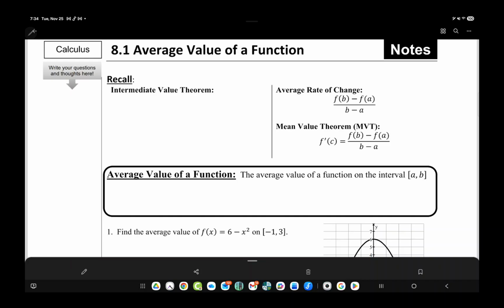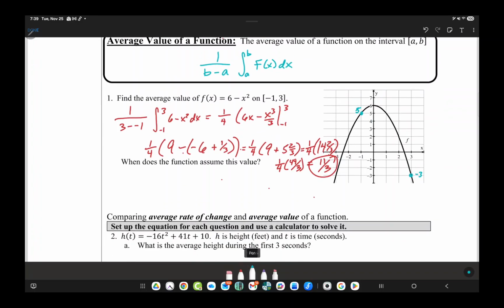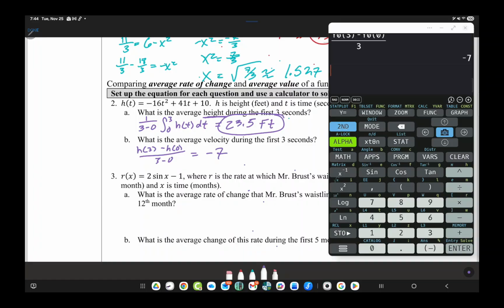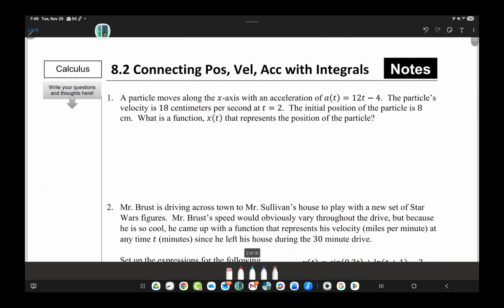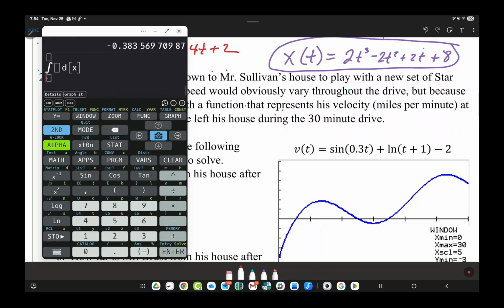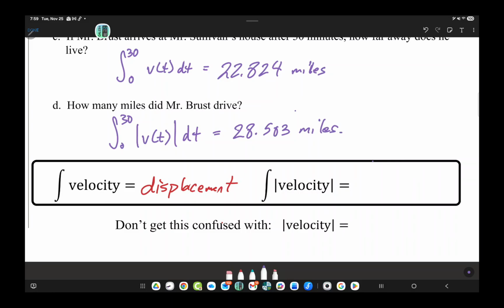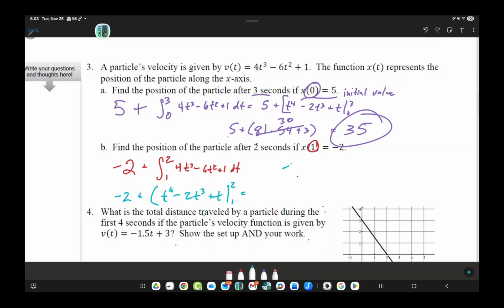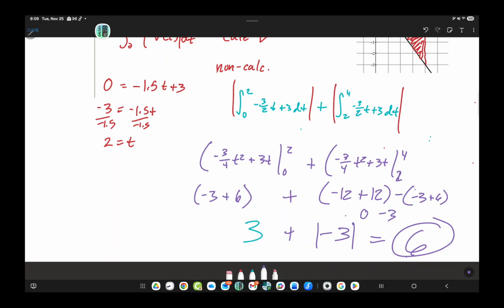BC Calc 8.1 - 8.2